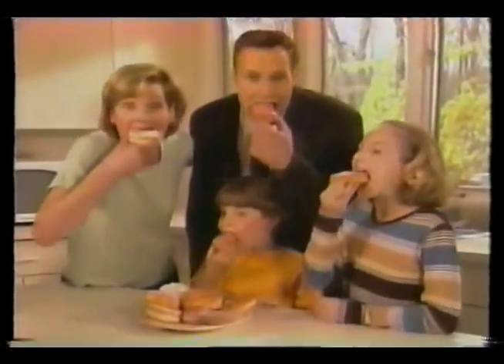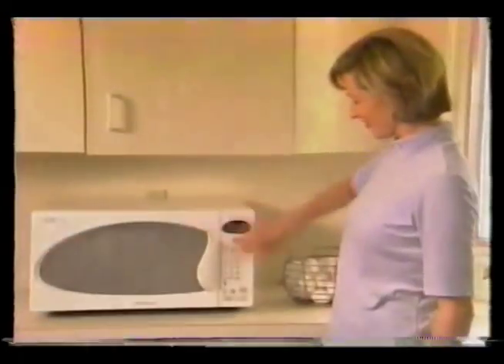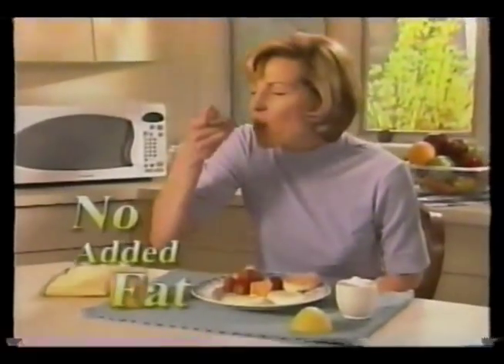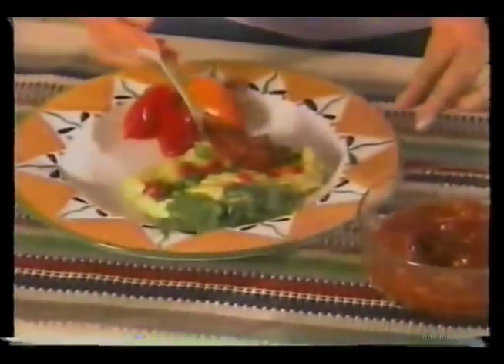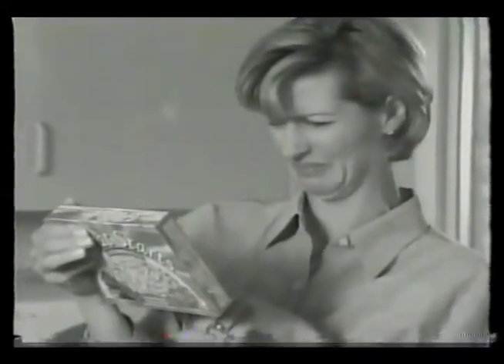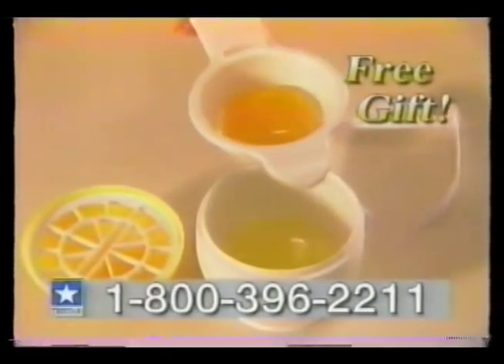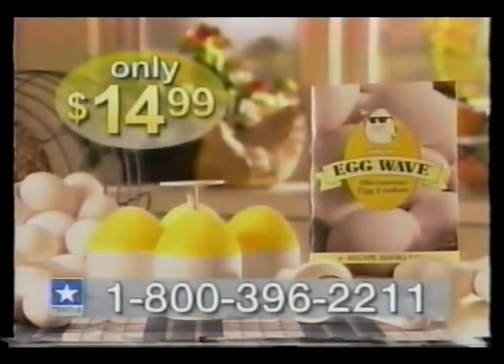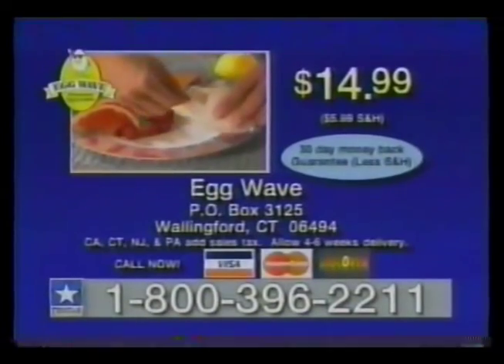ADs on TWCh 090-EGG WAVE -